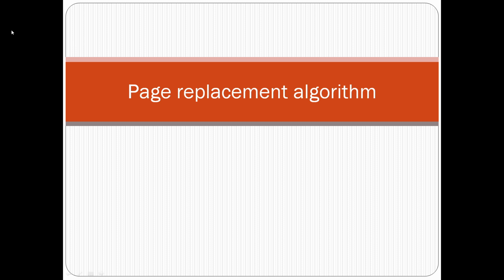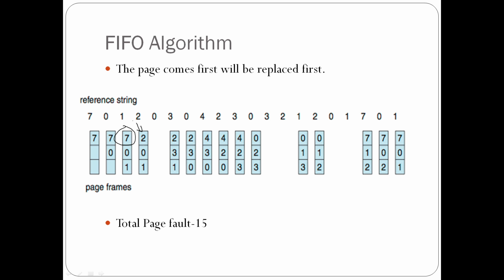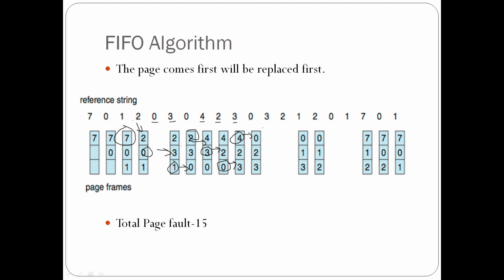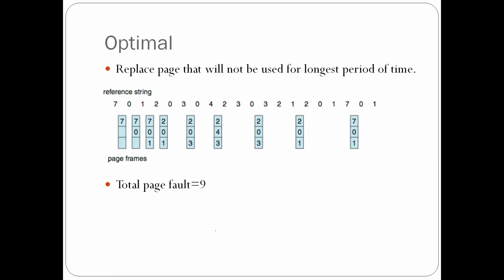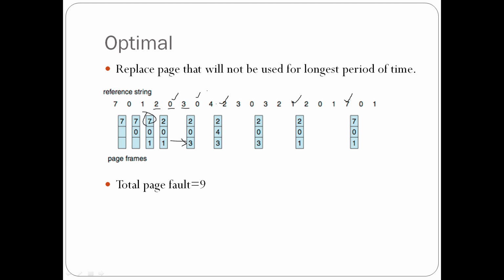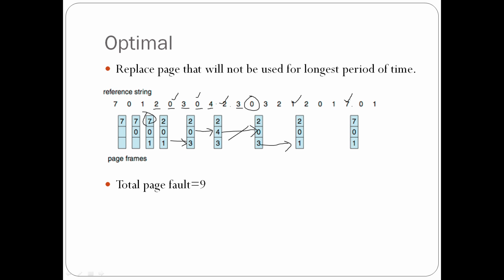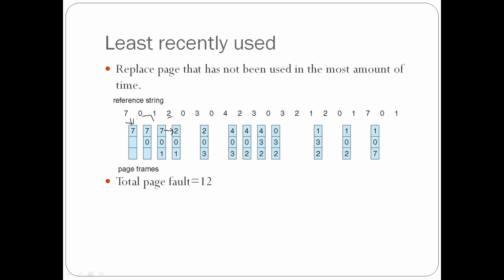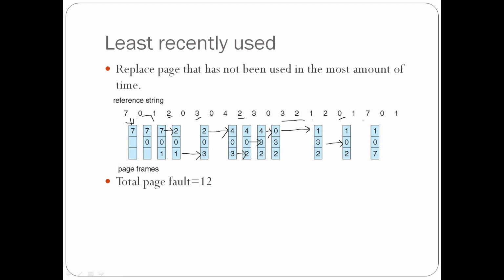Page replacement algorithms